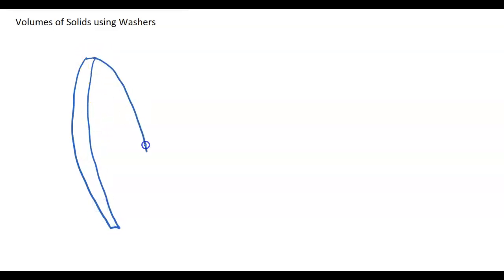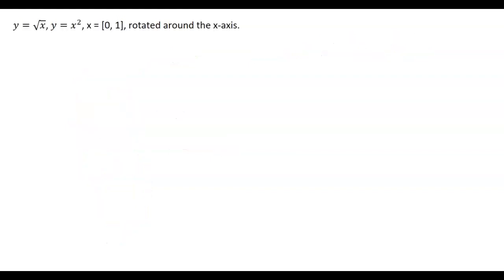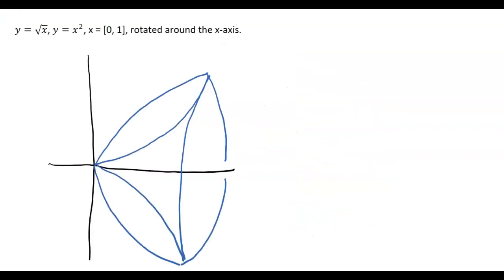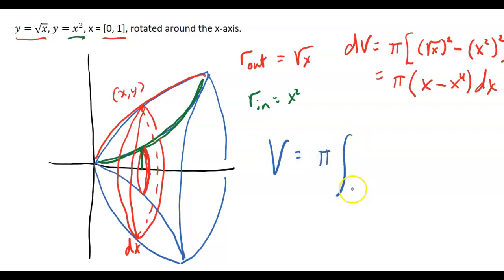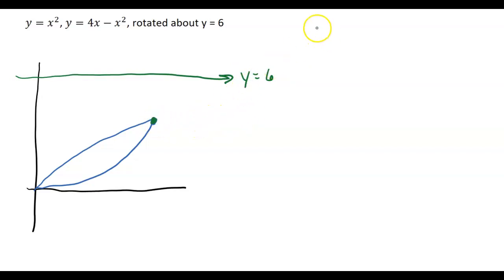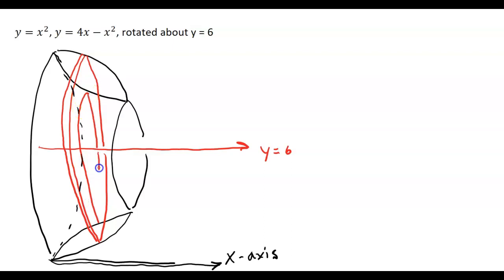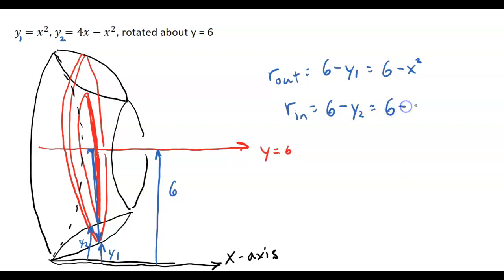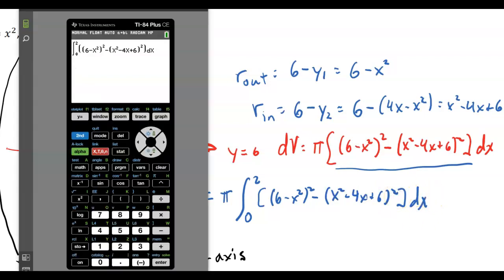Volumes of Rotated Solids, Pt. 2: Washers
How to use integration to find the volumes of rotated solids with holes.